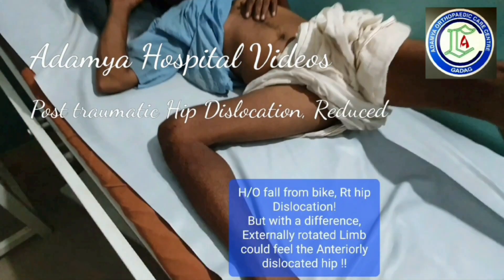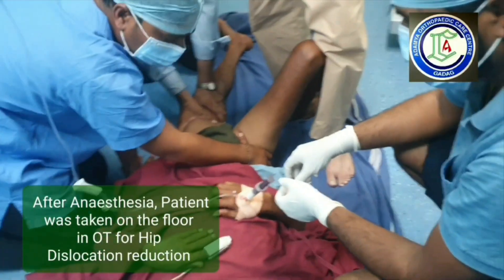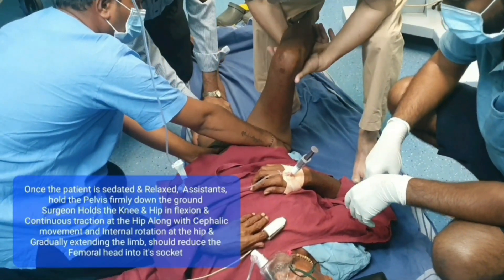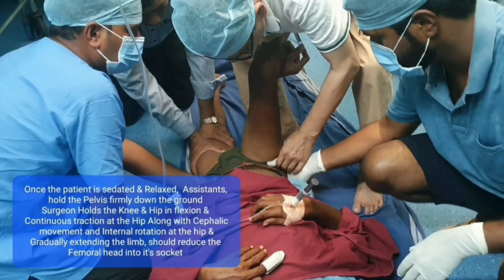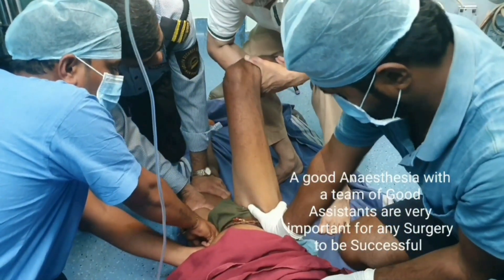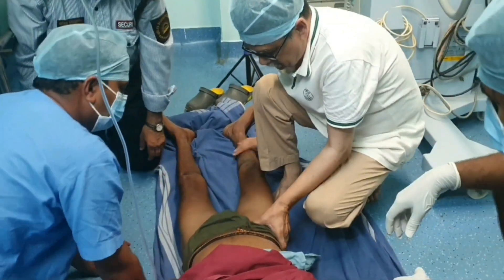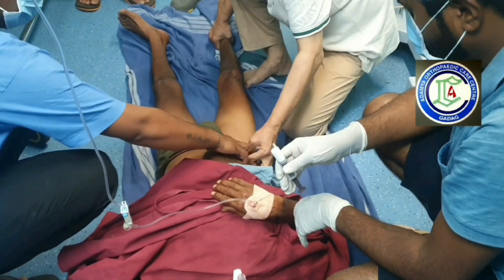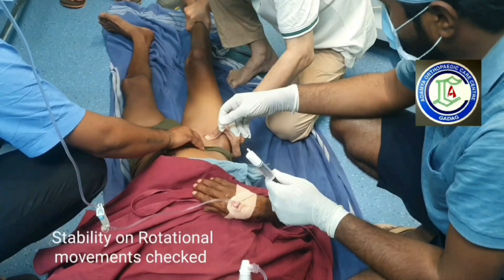Hip Dislocation Reduction | Closed reduction Hip Dislocation | Traumatic Dislocation Hip | Adamya H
A case of Rt hip Dislocation,  Closed reduction tried & was  Successfully reduced under Short GA